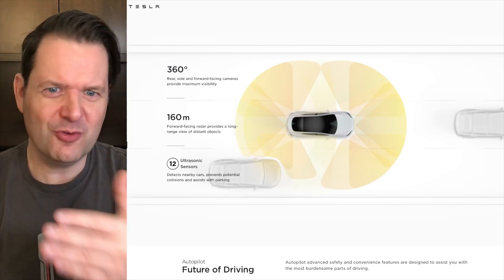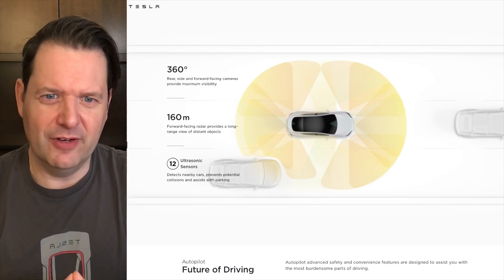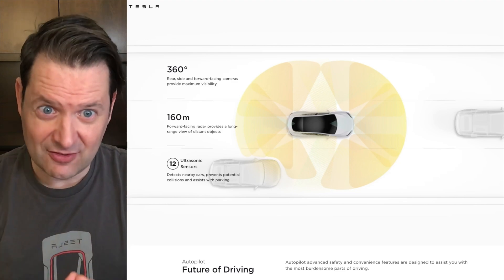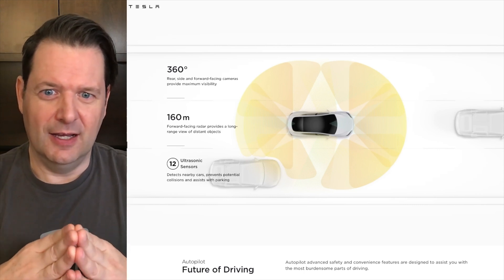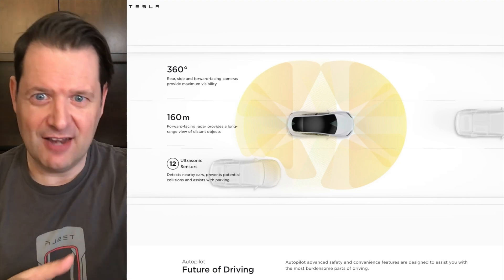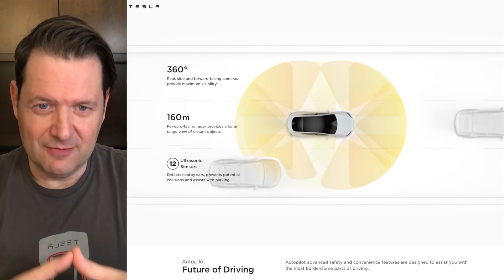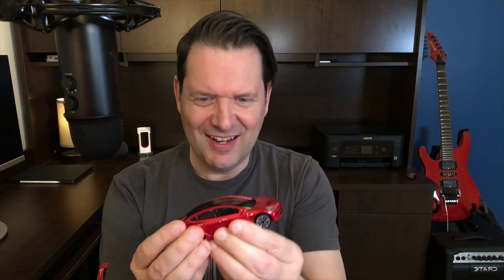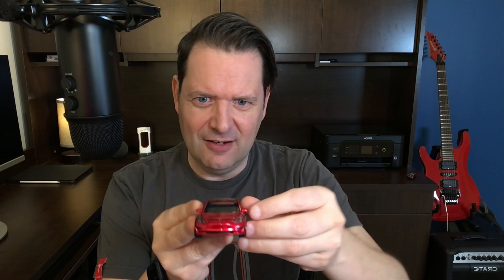How To Solve The Tesla FSD Beta Winter PROBLEM?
Tesla FSD Beta and Autopilot are amazing feats of engineering! But is FSD a 3 season feature? Will Tesla Full Self Driving work in the winter? I am not so sure, but not for the reasons you might be thinking.